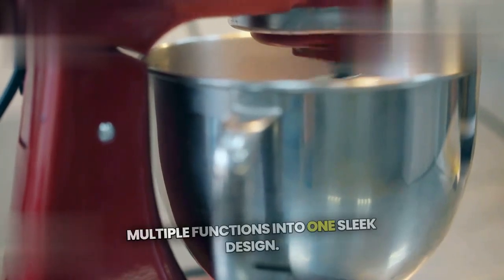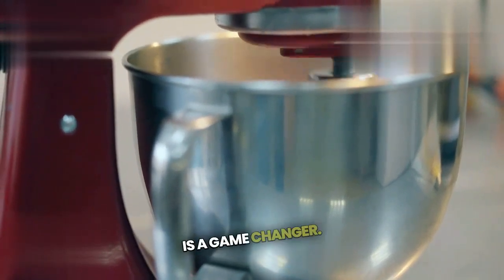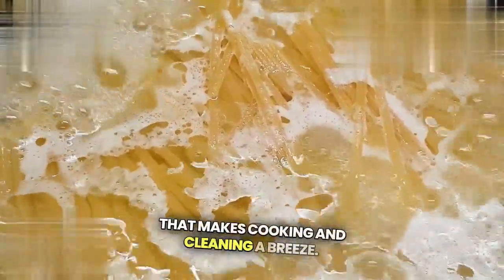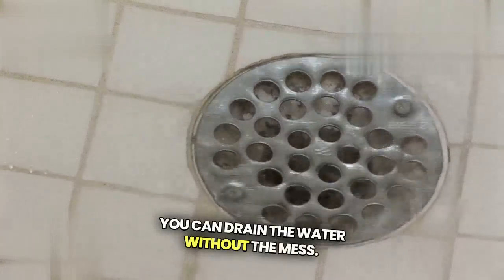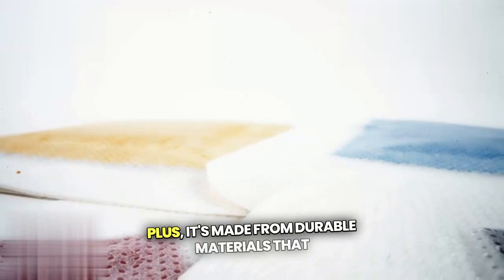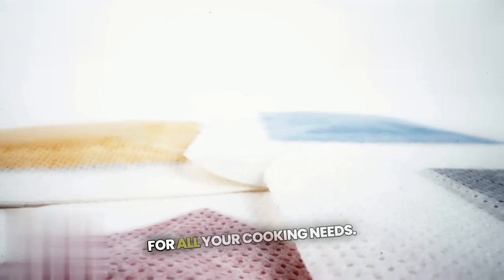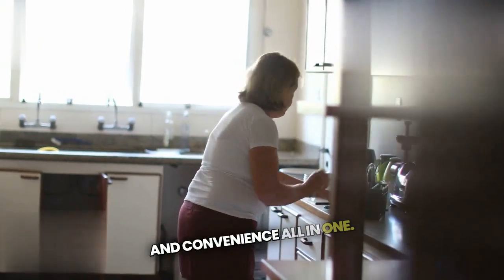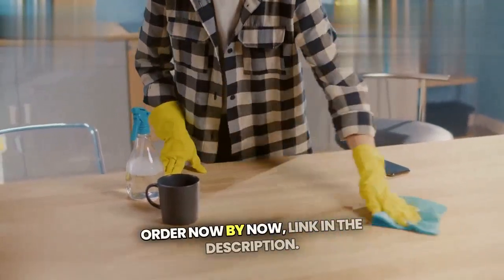6 in 1 Multifunctional cooking gadgets, 356°F Heat Resistant kitchen gadgets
Stylish Design: Add a pop of color to your kitchen with this red, 6-in-1 multifunctional cooking gadget from Ouboda